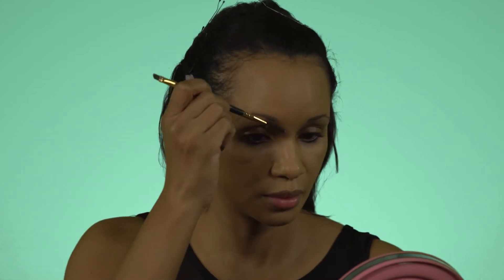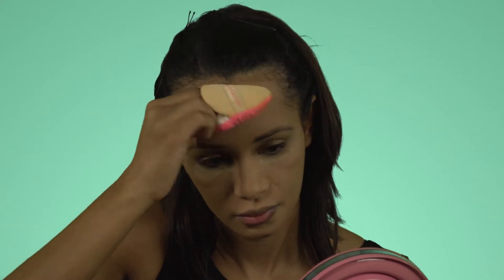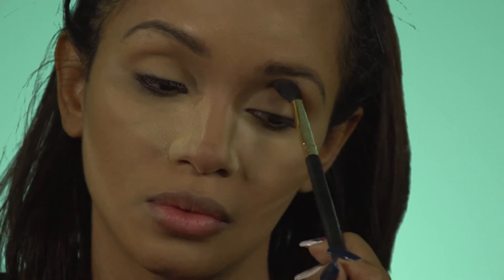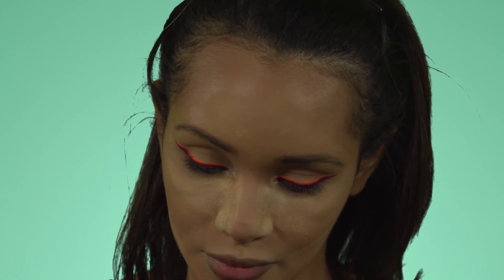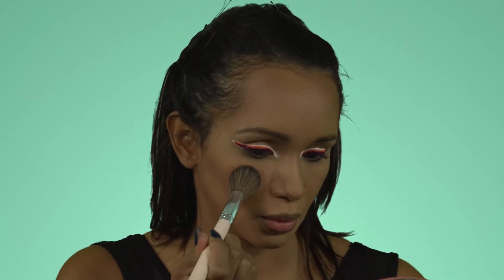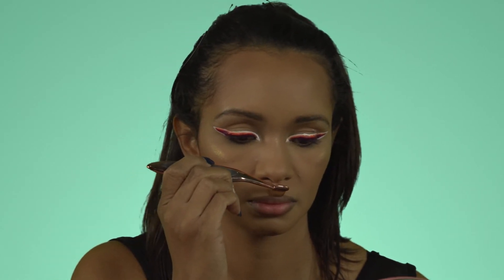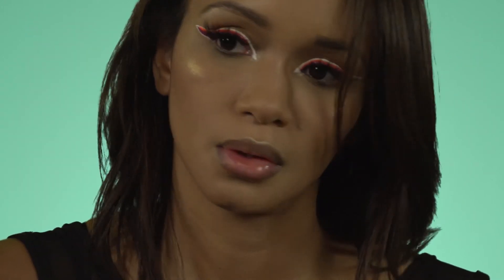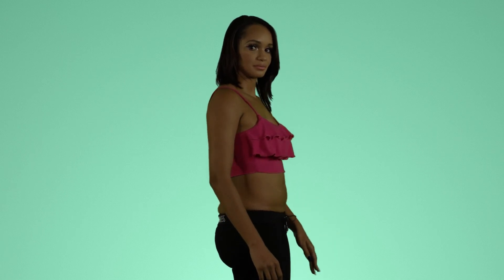Transfer Resistant Makeup Tutorial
Transfer resistant makeup.

NB. This video of part of the Orbiiit Beautyx2 Makeup & Beauty challenge. The charity partner for this challenge is Room to Read. Room to Read's mission is to educate children to create a world without illiteracy & gender inequality. By voting for your girl you not only help me to get to the top of this challenge, but most importantly  you also donate to Room to Read. You'll get 1 initial free vote then each additional vote is $1USD part of which goes to this amazing cause. Please click this link to vote-

During this time of face masks being a necessity makeup has had to change & become more durable in wear as well as stay comfortable. I'll show you all my tips & tricks to getting mask friendly makeup.

Makeup used-
 ◦ Nars Soft Matte Complete Foundation- Medium 3.5 Vanuatu
 ◦ Nars Soft Matte Complete Concealer- Medium 3 Praline
 ◦ Milk Hydrogrip Primer
 ◦ KKW Beauty x Mario 10 pan eyeshadow palette
 ◦ Anastasia Beverlyhills Electric Cake Liner- Neon
 ◦ Huda Beauty Summer Highlighter Palette- Saint Tropez
 ◦ Fenty Beauty Killawatt Freestyle Highlighter- Trophy Wife
 ◦ KKW Beauty Blush- Luxe
 ◦ Fenty Beauty Sun Stalk'r Instant Warmth Bronzer- Caramel Cutie & Bajan Gyal
 ◦ Tom Ford Emotion Proof Concealer- 60
 ◦ Huda Beauty Sticky Tack Lash Glue
 ◦ Lilly Lashes Miami Flare
 ◦ Sacha Cosmetics Buttercup light setting powder
 ◦ Natasha Denona Invisible HD Setting Powder- medium- dark
 ◦ Loreal Voluminous waterproof mascara- Black
 ◦ Jeffree Star Velour Matte Liquid Lipstick- Chrysanthemum
 ◦ Ofra Long Lasting Liquid Lipstick- Bel Air
 ◦ Pat McGrath Permagel Ultra Lip Pencil- Buff
 ◦ Smashbox Photo finish Primer Water Set & Refresh Spray
 ◦ Anastasia Beverlyhills dip brow gel- Dark Brown
 ◦ Colour Pop Brow Boss- Dark Brown
 ◦ KVD Contour Palette

Hi I'm Marina & it's great to see ya! Please be sure to follow me to check out my videos & I hope you learned something helpful & interesting today.